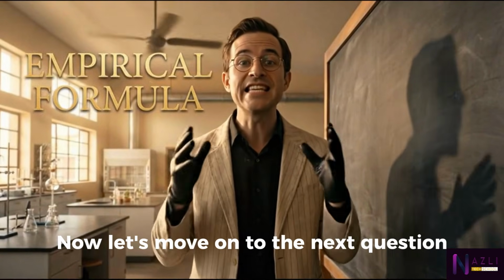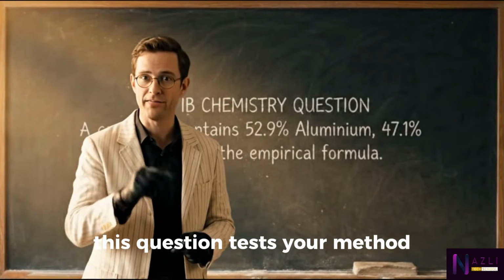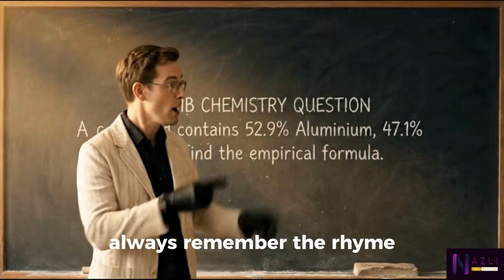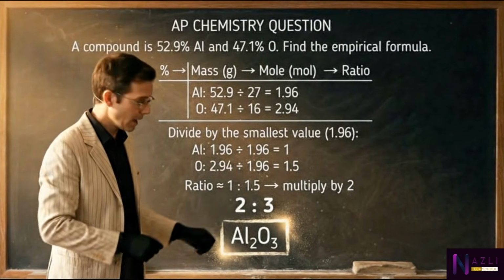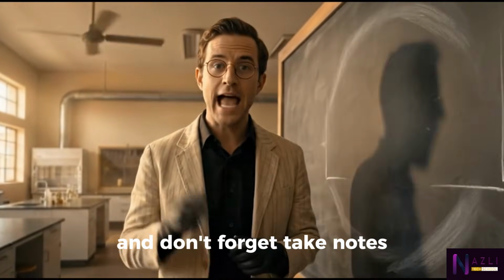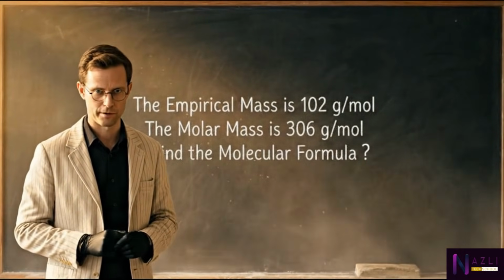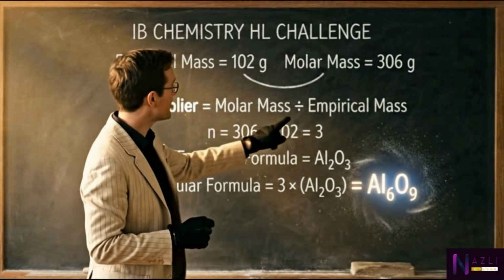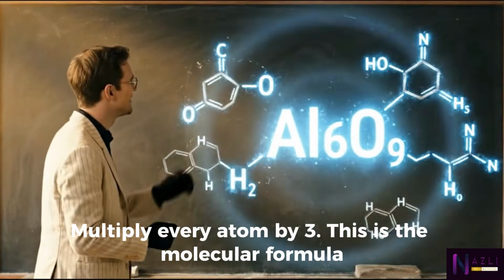THE SAPPHIRE CIPHER: Mastering Relative Atomic Mass, Empirical & Molecular Formulas in Madagascar! 💎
"A stone too perfect raises suspicion."

Step into the rain-soaked, neon-lit hub of Ilakaka, Madagascar, where a single sapphire holds a secret that could change everything. Follow Jean-Luc, an ex-gemologist with a razor-sharp mind for logic, as he navigates a cinematic thriller where science is the only way to uncover the truth.  🕵️‍♂️✨

In this sixth episode of our "Crispy Crunchy Netflix of Science" series, we transition from a clandestine investigation to the classroom to master the universal laws of chemistry.  🧪

What You’ll Learn to Solve the Case: 🔍

The Isotope Balance: Use advanced analysis to identify the unique fingerprints of natural elements and calculate nature's weighted balance—Relative Atomic Mass.

The Mole-Ratio Ladder: Break down the stone's elemental components to find its Empirical Formula, the raw chemical skeleton that defines its identity.

The Multiplier Map: Use a mysterious shipping manifest to reveal the true molecular scale of the compound and expose whether it is a synthetic creation or a natural miracle.

Whether you are crushing exams for WAEC, AP, IB, IGCSE, or Edexcel, this lesson proves that the logic of chemistry is universal and unbeatable.  🎓🔥

"Numbers don’t lie, people do."

🛍️ Master the Mystery: Get the Worksheets!
Want to solve the Sapphire Cipher yourself? Grab the official lesson worksheets to follow along with Jean-Luc's calculations and achieve mastery! 📝✨

Teachers Pay Teachers Store: Find us on TPT Here!